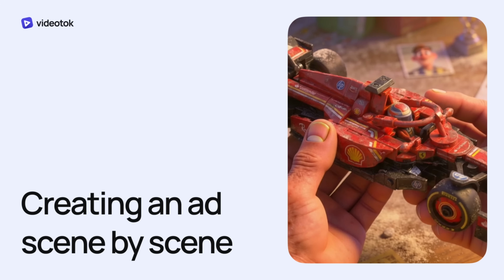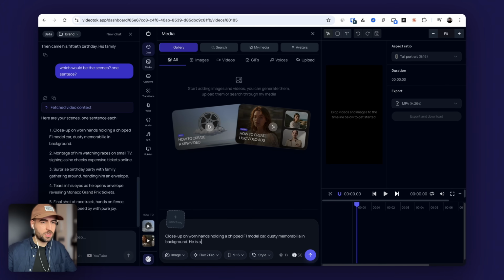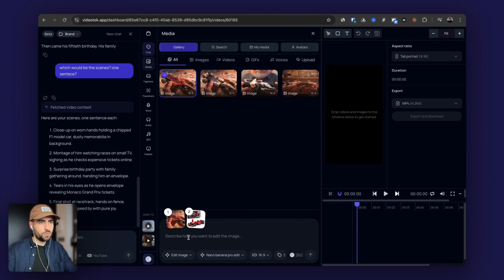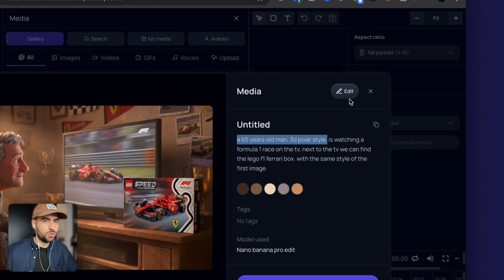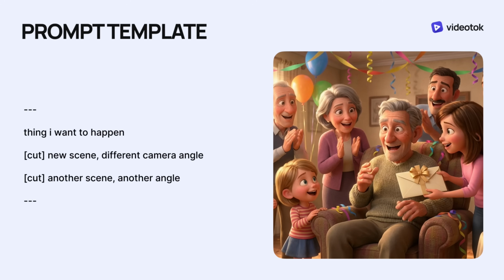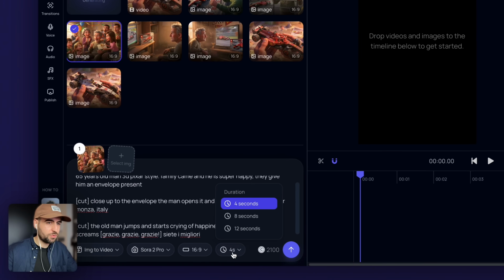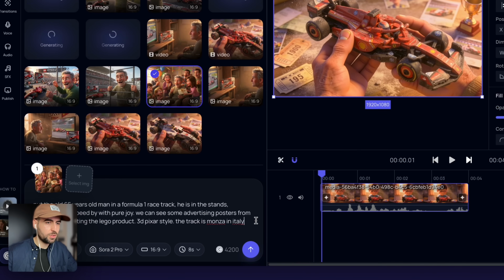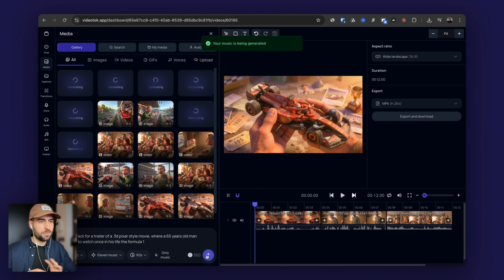Lego Style Commercial with AI (Nano Banana Pro + Sora 2)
A year ago this ad would've taken me weeks, now i've done it in 1h

I created an AI concept commercial for LEGO's F1 cars line using Videotok, Flux, Nano Banana, Sora 2, and ElevenLabs.

pro tip: cartoons and 3d styles work much better with AI right now and specially with ai models like Sora 2

comment if you want me to go deeper on any part of the process

🔗 LINKS 🔗